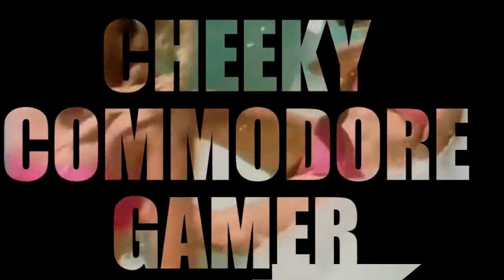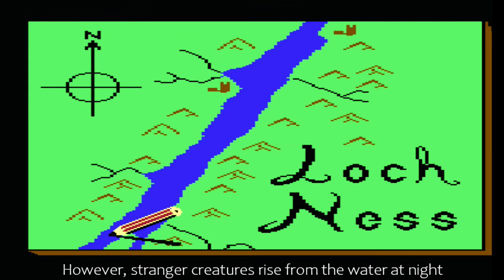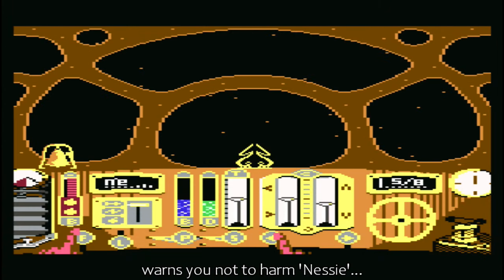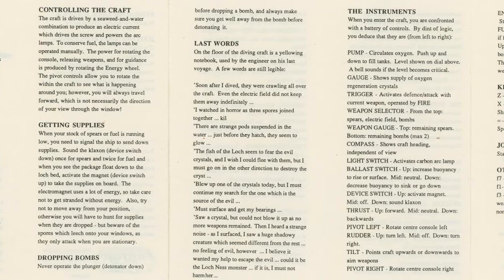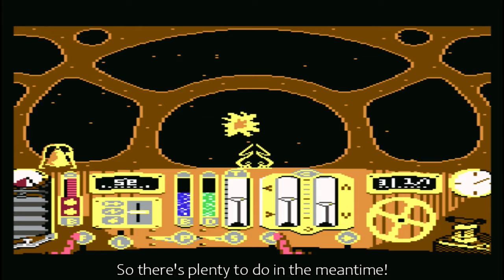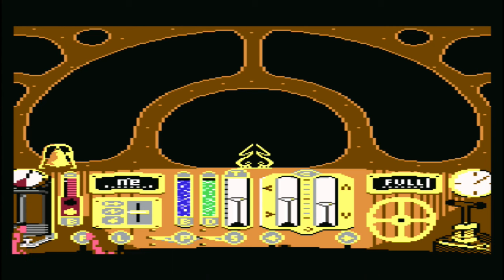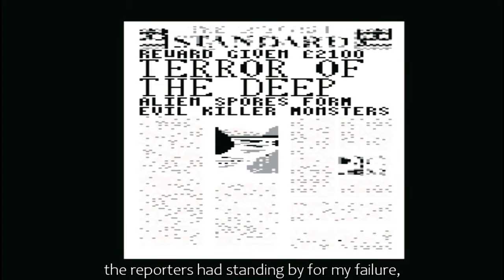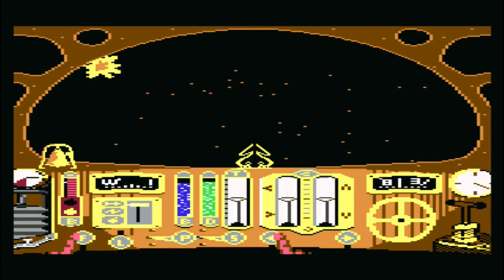TERROR OF THE DEEP | Commodore 64 (1987)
Terror Of The Deep, for the Commodore 64! In Victorian Scotland there have been sightings of meteorites falling over Loch Ness. Alien life-forms
have been spotted coming out of the Loch at night and terrorising the locals and could even be putting The Loch Ness Monster in danger.

Something must be done to stop the creatures so you have come across an old Scottish engineer who has designed and built a diving-bell type craft before his death. The diving bell is powered by Water and Seaweed to produce a electric current to power the bell.

🕹️Thankyou for your continued support!!🕹️
00:00 Introduction
00:12 Terror Of The Deep
00:32 Loch Ness Monster
00:55 Diving Bell
01:18 Old Notebook
01:52 Control Panel
02:36 Air Pump & Generator
02:49 4 Different Viewing Windows
03:27 Enemies
03:57 Objective
04:17 Scary Game For A Kid
04:40 My Thoughts
05:15 Thanks & Game Suggestions